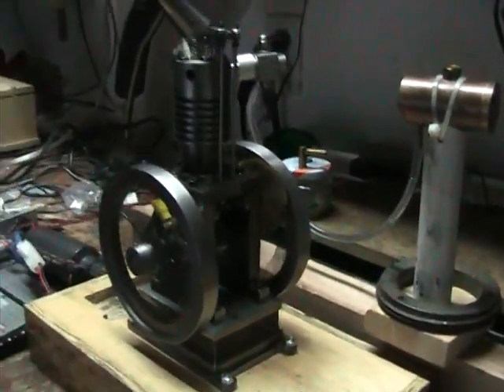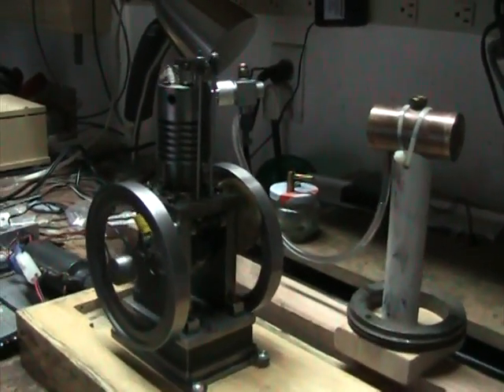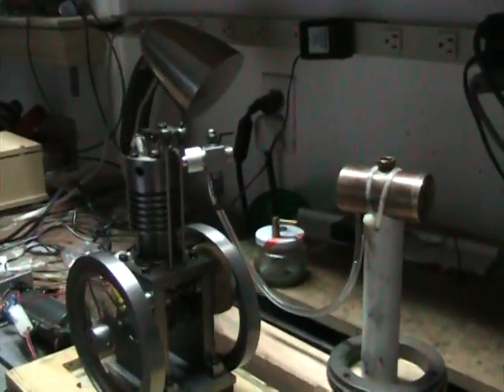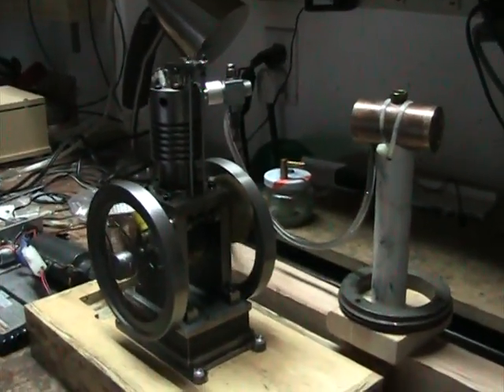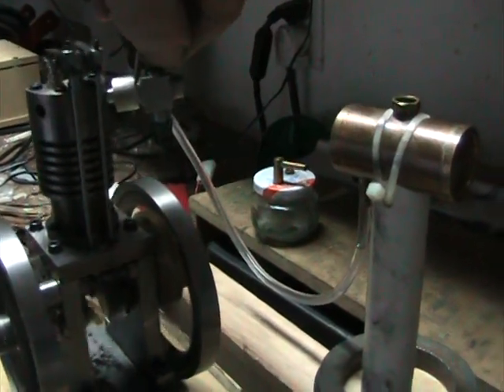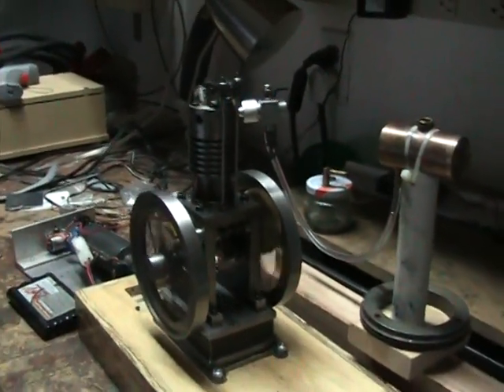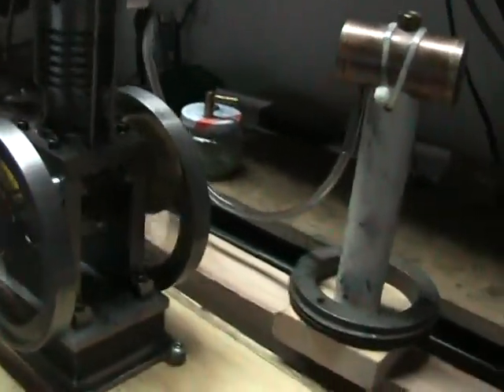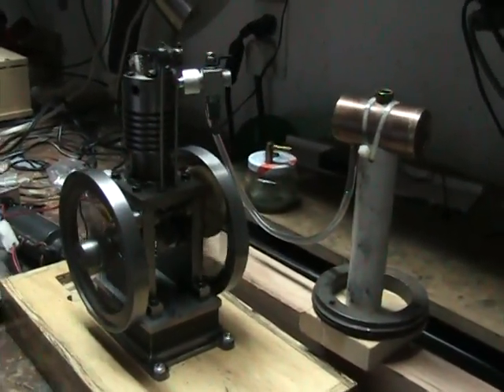Vertical Single Super Tigre Carb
Yet another video of my Vertical Single IC engine.  Here I'm running it with a commercial RC carburetor.  Not sure of the brand, I bought it off Ebay a number of years ago, but it looks like a somewhat smaller version of a Super Tigre carb.  The venturi on it is about 7/32" which is a little larger than I'd like, but anything smaller is pretty tough to find.  The engine has a nice high end and will idle at a pretty low RPM, but is still a little rougher than I'd like.  Might be as good as it's going to get on liquid fuel.